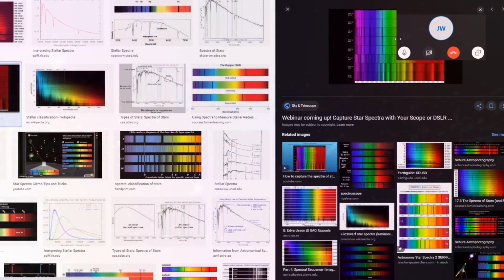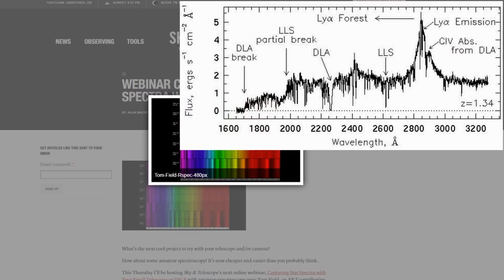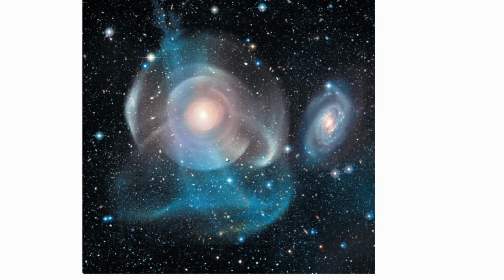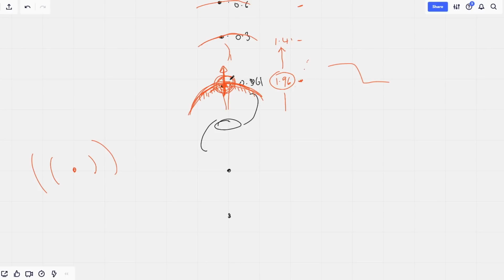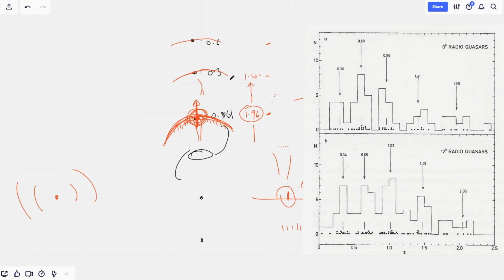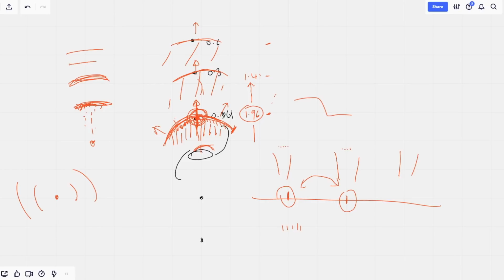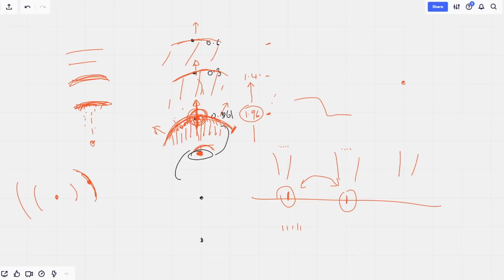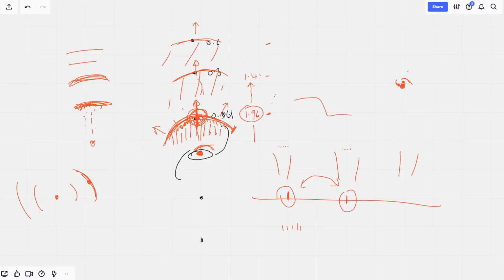Arp's Evidence #7: Can we explain the Quantisation of Redshift using Plasma Redshift?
Halton Arp Discussions: Can we explain the Quantisation of Redshift using Plasma Redshift?

In the first six parts we discussed the main pieces of evidence that Halton Arp meticulously catalogued.  Now I would like to discuss certain aspects of this in a lot more depth and bring in certain aspects of the Electric and Plasma Universe.  We start this discussion by looking at how we might explain the quantisation of the redshift in a totally different way using Plasma Redshift.  This is a topic that we will be discussing with Jim Weninger and trying to understand how he sees plasma redshift potentially answering this question.  The conversation is split into two parts.  The first part focusing on understanding the concept and the second part exploring where this might take us.